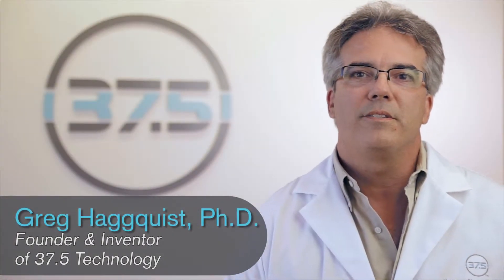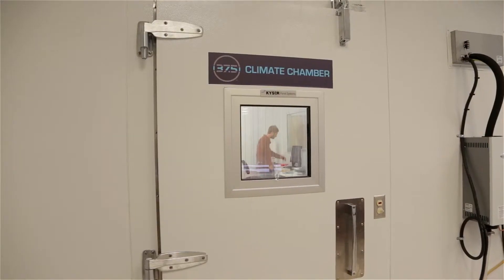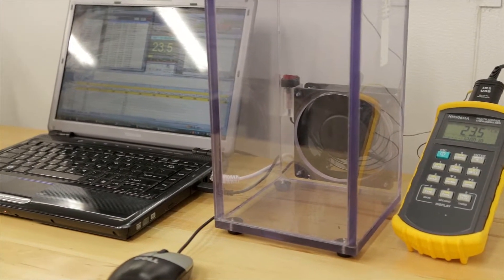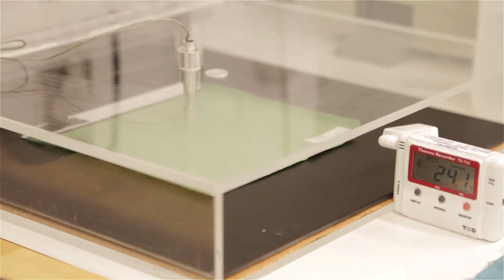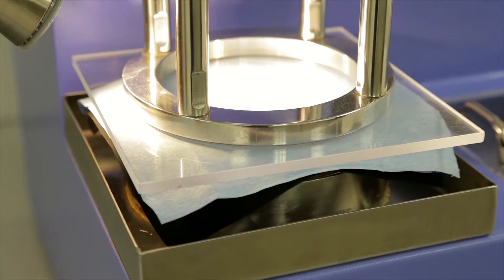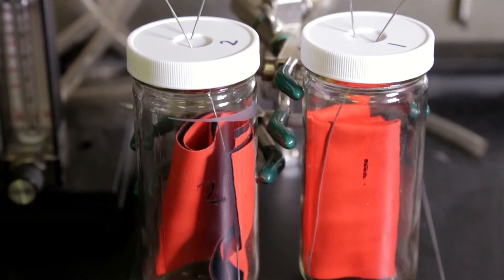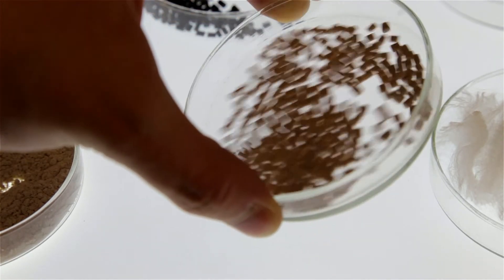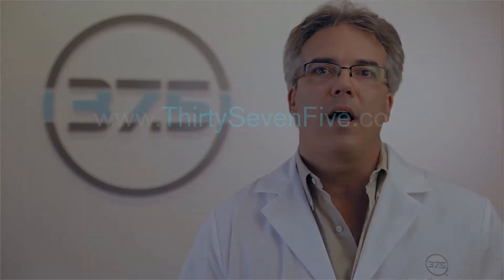37.5™ Technology Lab Tour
Join inventor and founder of 37.5™ Technoloyg, Dr. Gregory Haggquist, as he takes you on an adventure through our testing laboratory at our headquarters in Boulder, Colorado. All 37.5 fabrics must pass through here for research, development, and certification to assure high performance before being made into your garment.